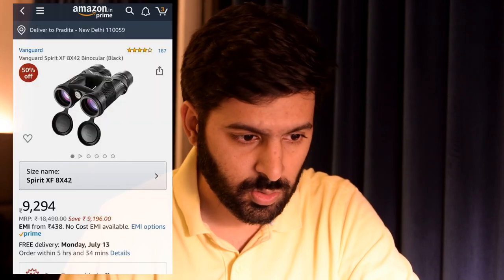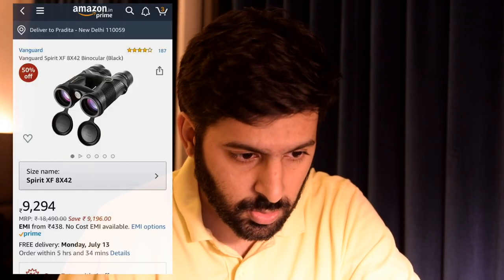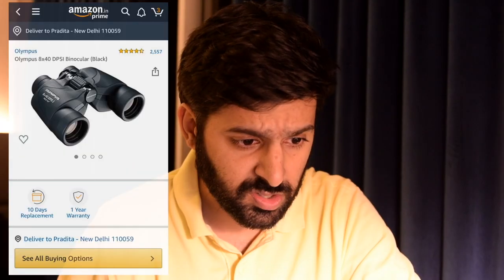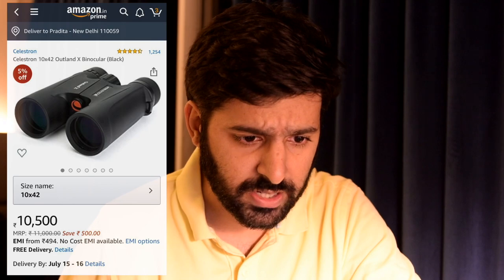How to Choose Bird Watching Binoculars : An Introduction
Figuring out which binoculars are the right fit in bird watching for you can be tricky. The above video covers some of the important points and specifications to look at when selecting binoculars for bird watching when you're starting out. Chapters / Timestamps for the entire video available below for easy referencing:

0:00 Introduction
1:32 Magnification
2:20 Size of the Objective Lens
3:02 Magnification for Birdwatching
3:51 Size of Objective Lens for Birdwatching
4:28 Magnification and Bird Habitat / Terrain
5:04 Field of View
5:51 Eye Relief
6:38 Coating
7:24 Types of Design - Porro Prism and Roof Prism
9:56 Other Considerations / Specifications

Link to the article on the Top 6 Birdwatching Binoculars for Beginners in India

To join us on our safari experiences, please visit us